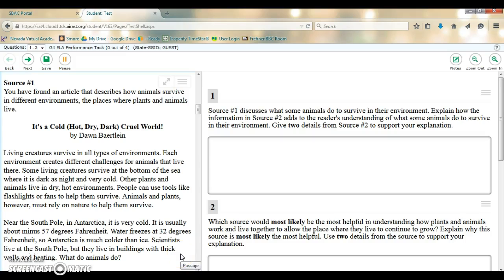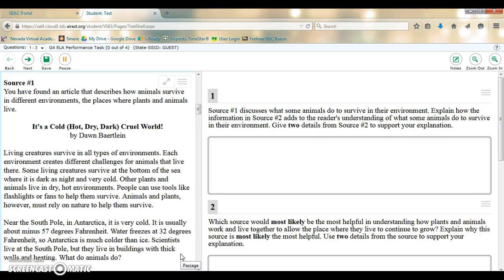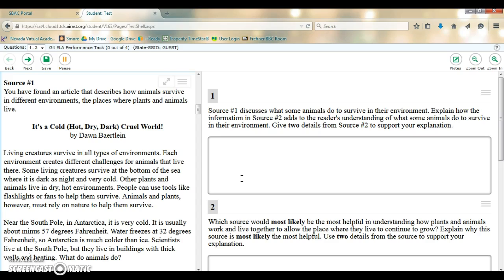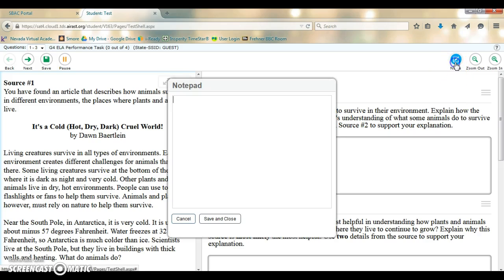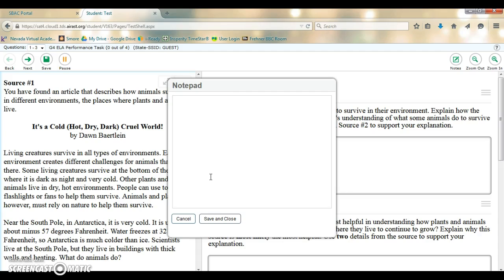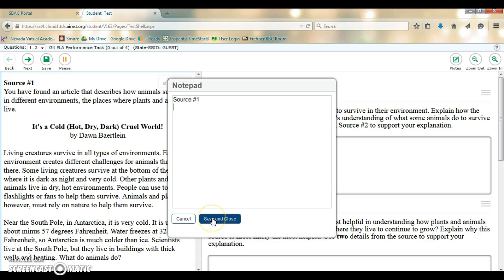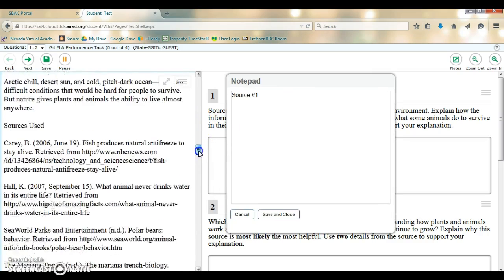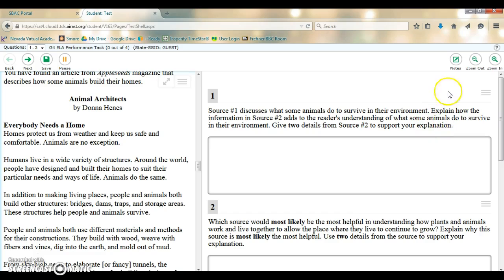SBAC Tutorial - ELA Performance Task Global Notes Feature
In this tutorial, you will learn how to use the global notes feature in the ELA Performance Task of the SBAC.